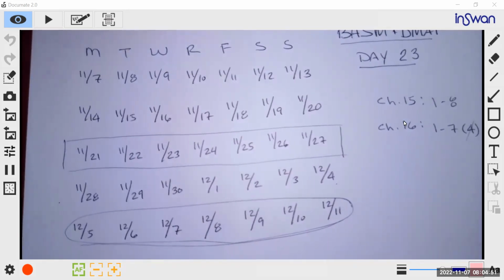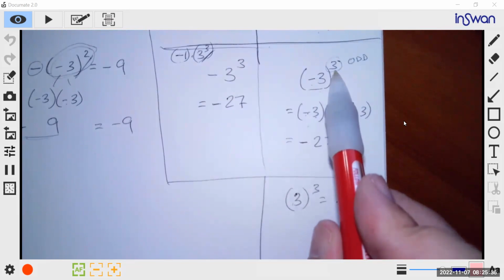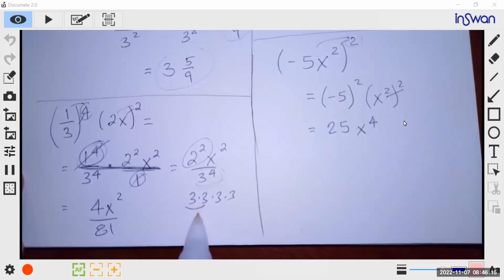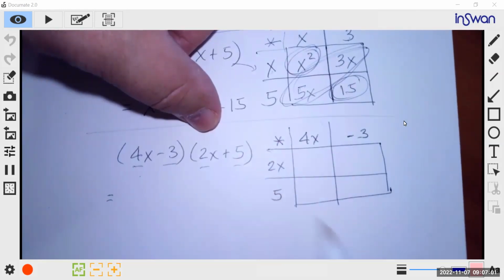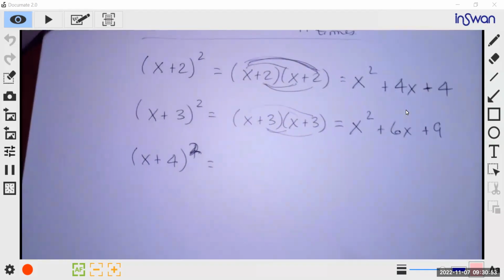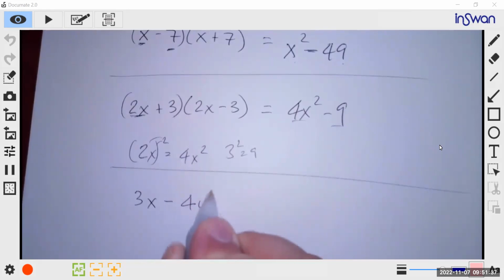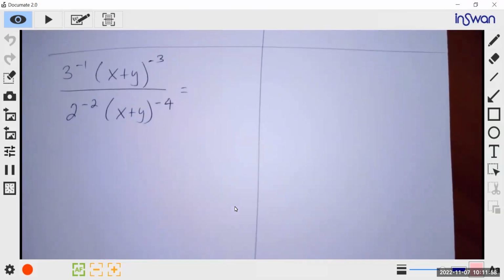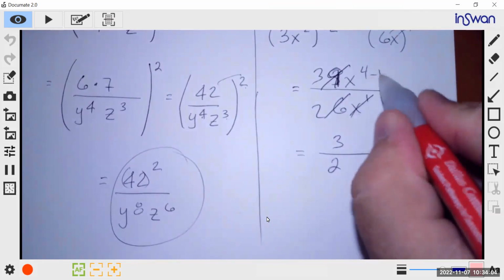BASM DMAT DAY 23 LECTURE VIDEO